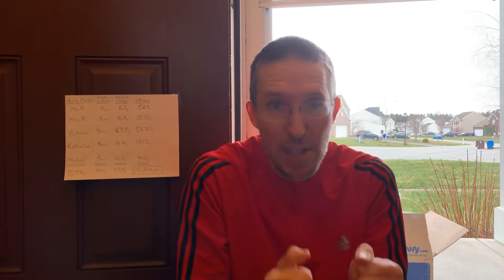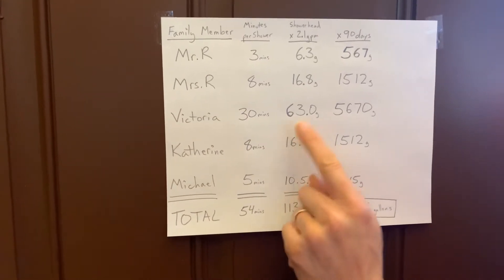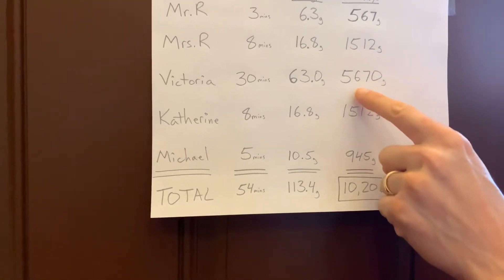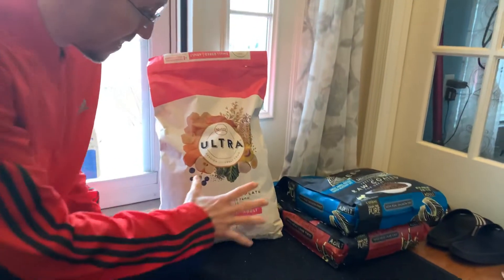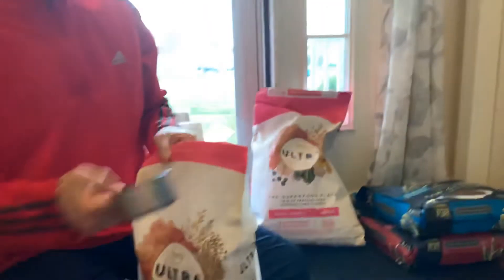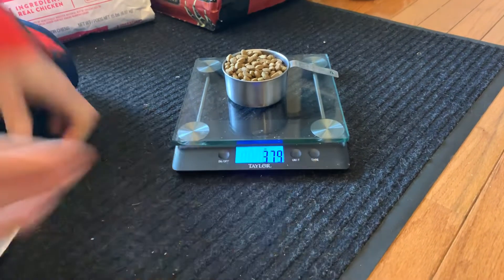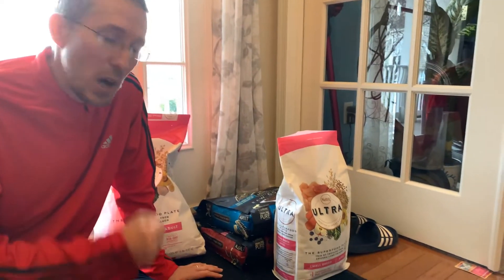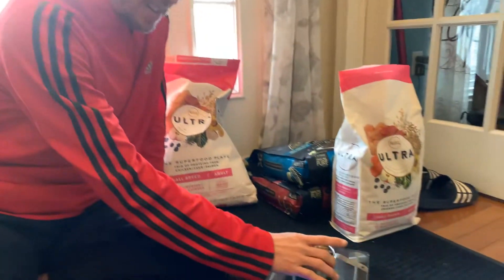Mr. R’s Homeschooling 3-26-20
Dog Food Math